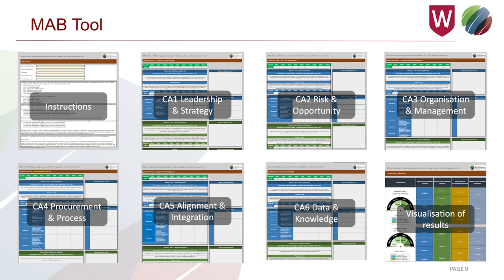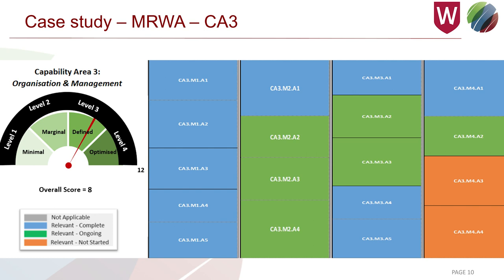SBEnrc Project 2.86 Developing Sustainable and Resilient Supply Chains